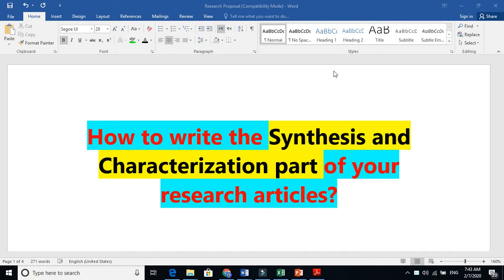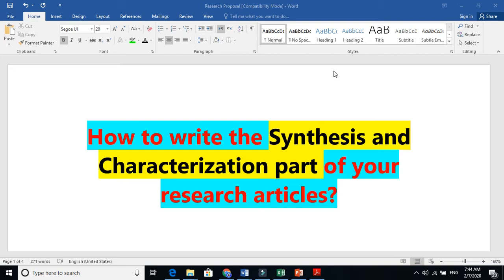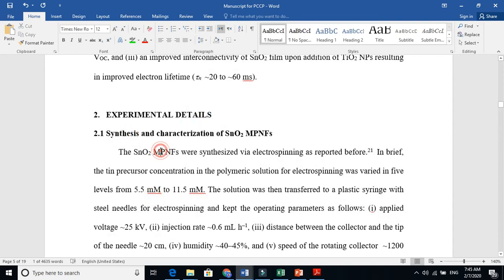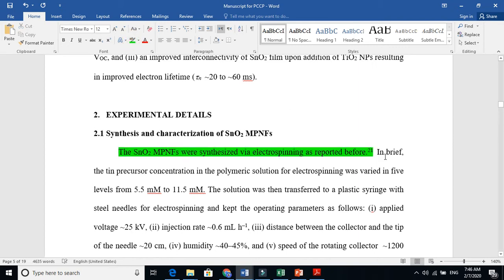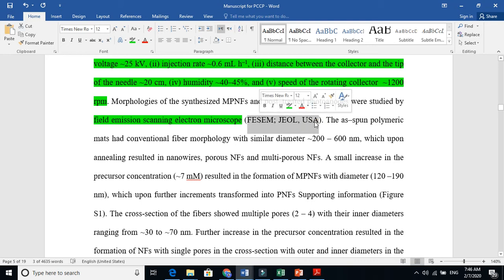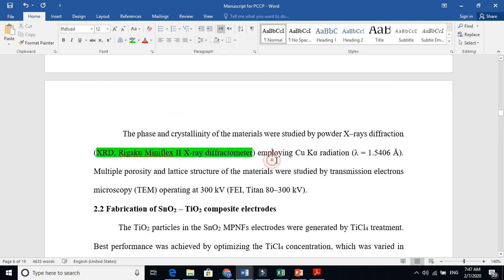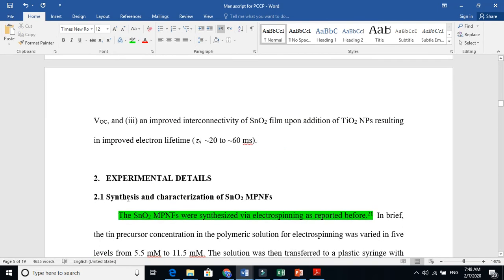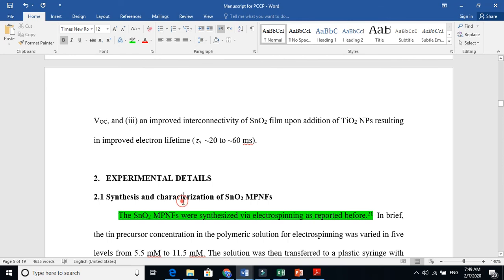How to Write Synthesis and Characterizations of a Research Paper?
This video explain how to write Synthesis and Characterization part of a research paper?

Synthesis means making something and characterization means testing | exploring | investigating | analysis | examining the nanomaterials, the product, the layers, the thin film, etc. whether you have achieved your desired materials or not.

For synthesis, there are two types of methods used. Top-down approach AND bottom up approach. You can synthesize your require materials using any methods.

Characterization techniques includes:
XRD, TGA, FTIR, XPS, SEM, TEM, PL, TRPL, UV -Vis, EDS, BET,.

The Best and Fastest way to write research paper and publish it soon by simply take ONE GOOD PAPER in your area of research and SEE how they have performed their experiments?, what types of synthesis methods they have employed?, what types of characterization techniques they have used?, what types of testing they have performed?. I guess this is the BEST approach to publish soon.

Just follow all these steps and you will have a paper in hand!!. *In fact, you have to create some novelty* and I pretty sure that this is the easiest part. Let me make it more clear, the Characterization techniques such as XRD, TEM, XPS, SEM, PL, TRPL, UV Vis, FTIR, TGA. are all SAME. Right? The device testing procedure is also SAME. Right?

So you JUST need to change little parameters in the synthesis part BUT again you have to take help from the literature that how you will achieve improve results !

I have shown the methods step by step that how to write an experimental paper or research paper. Follow these tips and I do hope it will helps!

*Writing a quality research paper needs a lot of time, dedication and hard work*.